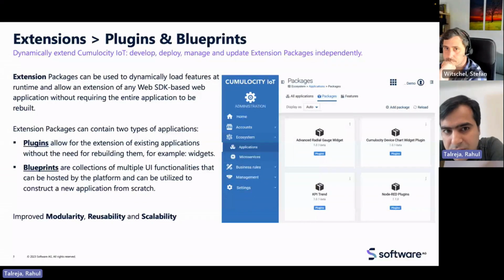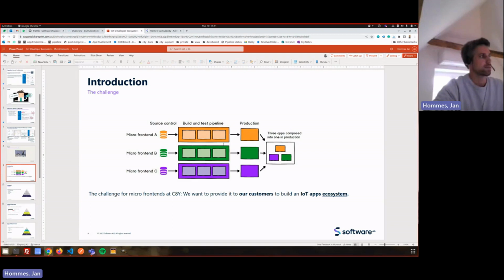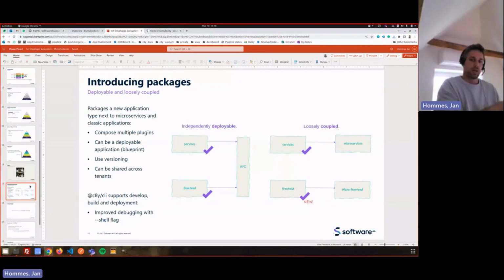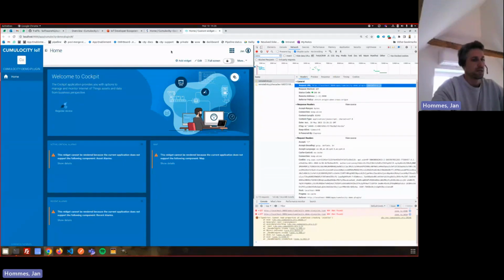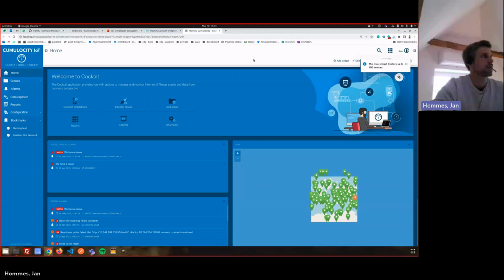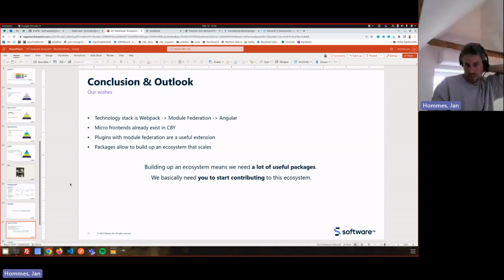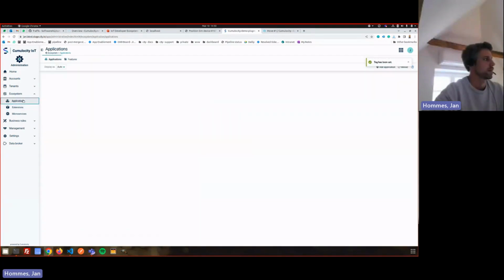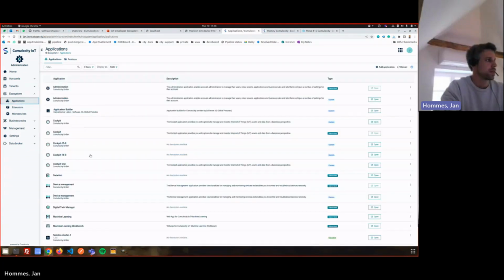Microfrontends for Cumulocity IoT: Extending solutions with the power of UI plugins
With 10.16 a new UI plugin concept has been introduced to Cumulocity IoT. Now it is even easier to contribute and use custom packages in existing applications.
In this event we will show how to develop & use plugins. Also we will show the basic steps to contribute your own UI package and use it within existing Cumulocity IoT App.

Sorry the introduction wasn't recorded this time..